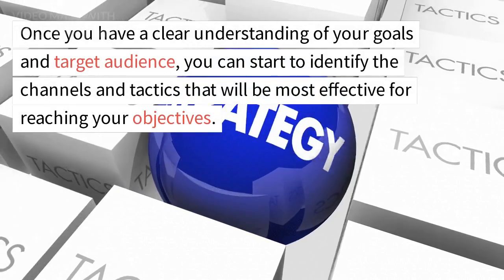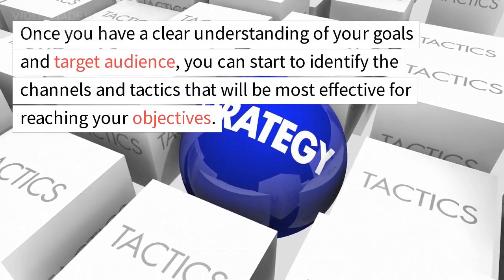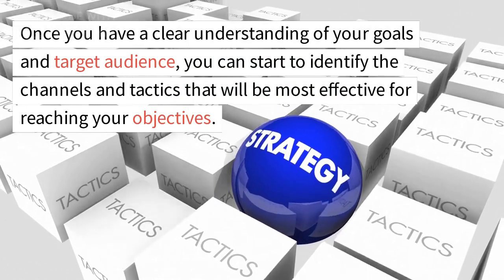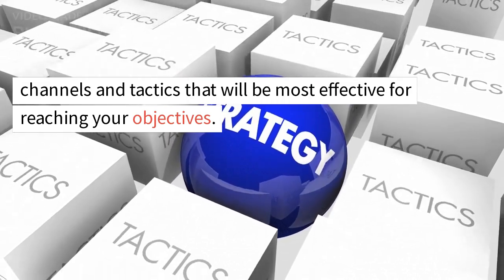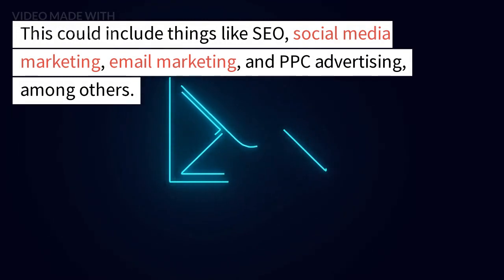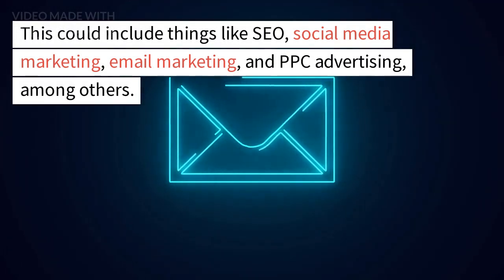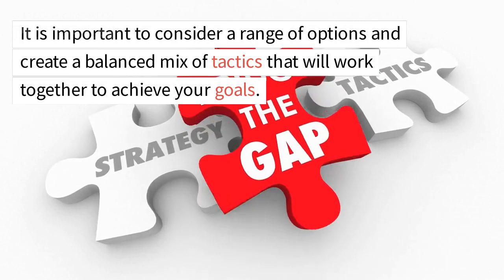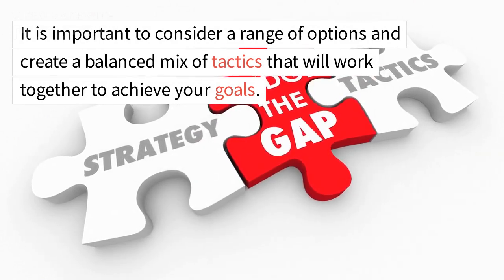Lecture 3: Creating a Digital Marketing Strategy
So, where do you start when creating a digital marketing strategy? The first step is to define your goals. What do you want to achieve with your digital marketing efforts? Do you want to drive traffic to your website, increase sales, or build brand awareness? Clearly defined goals will help guide your strategy and ensure that you are working towards measurable outcomes.